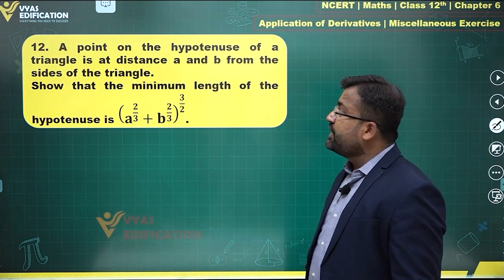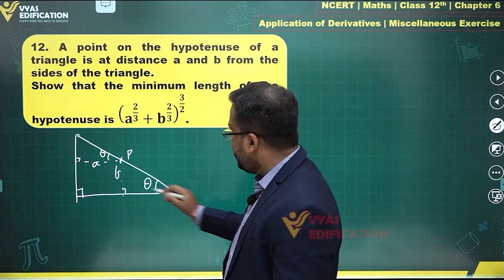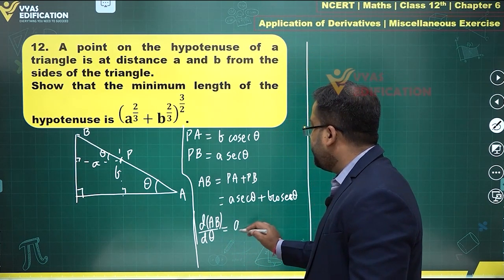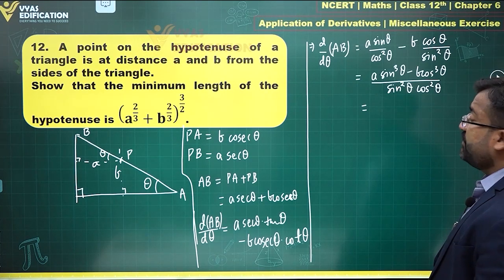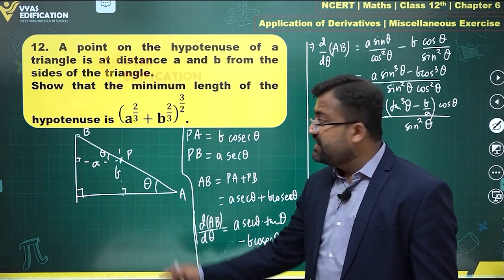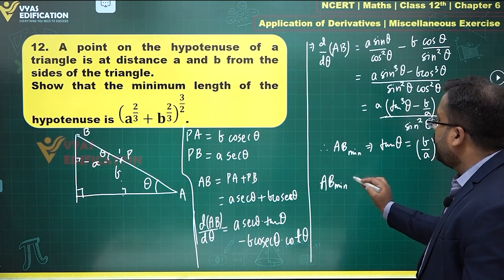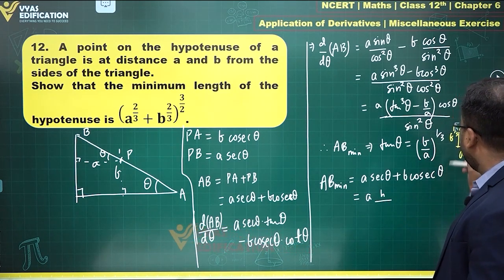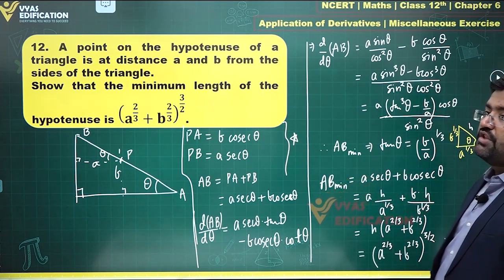NCERT 12th Maths Chapter 06 Miscellaneous Exercise Q 12 Application of Derivatives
12.  A point on the hypotenuse of a triangle is at distance a and b from the sides of the triangle.
 Show that the minimum length of the hypotenuse is (a^(2/3)+b^(2/3) )^(3/2).

12th Passed or currently in 12th  Students - Path Breaker JEE (1 Year online exhaustive course)

For NEET
12th Passed or currently in 12th  Students - Path Breaker NEET (1 Year online exhaustive course)

CBSE Solutions
NCERT Solutions
NCERT 11th
NCERT 11
CBSE 11th
11th Solutions

NEET2023 NEET NEET2024 Physics Chemistry Biology MBBS Doctor AIIMS Botany Zoology Plants Life Animals Flower Apointonthehypotenuseofatriangleisatdistanceaandbfromthesidesofthetriangle. Showthattheminimumlengthofthehypotenuseis(a^(2/3)+b^(2/3) )^(3/2).